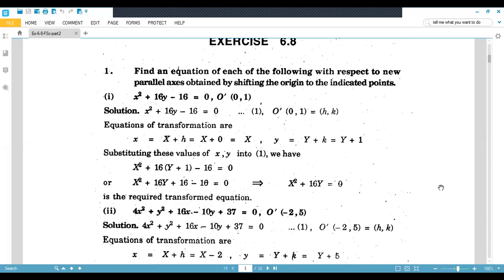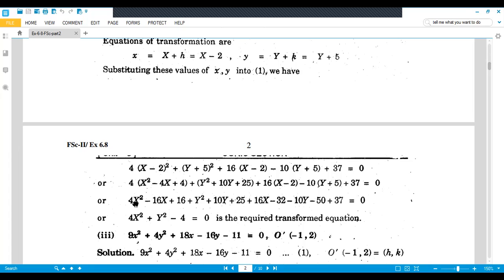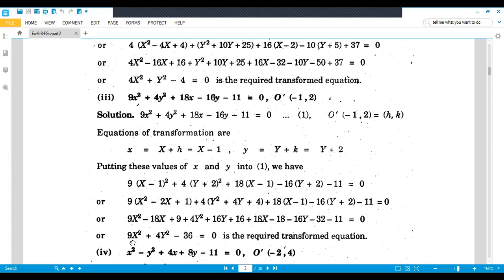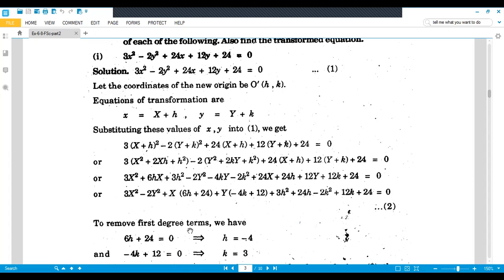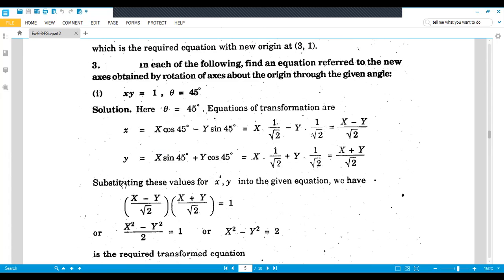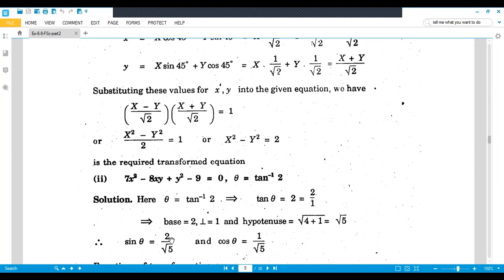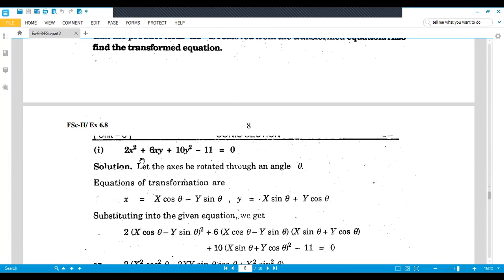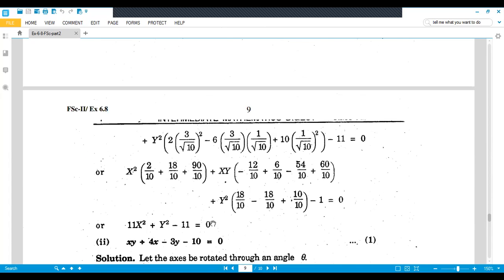Grade 12 Maths 57